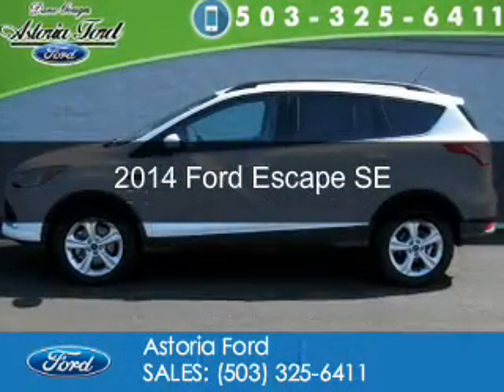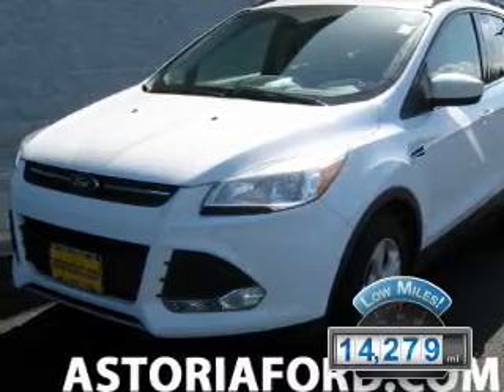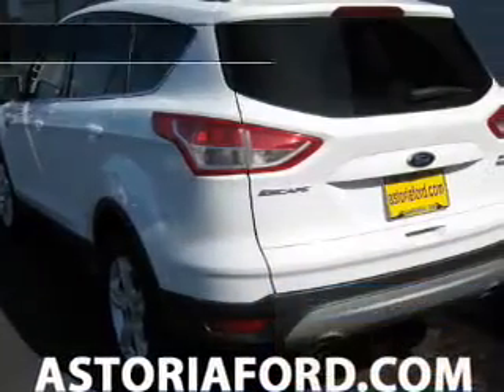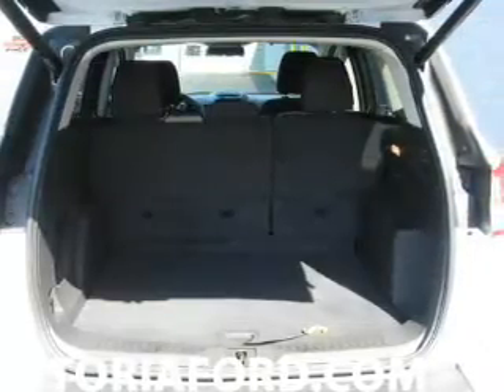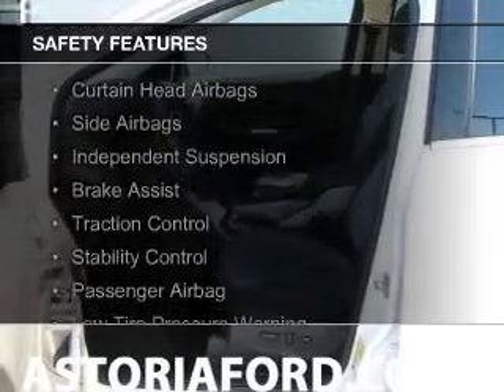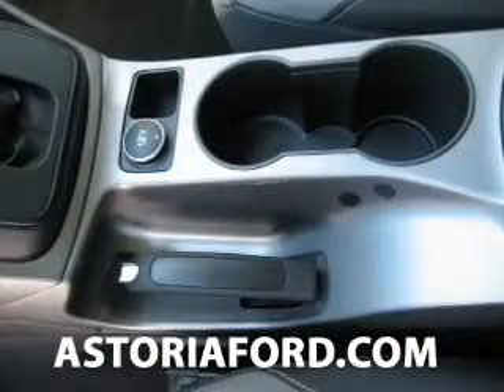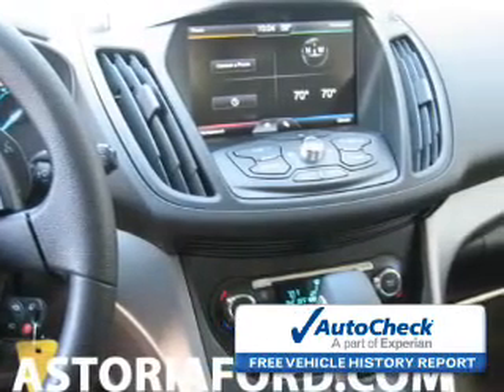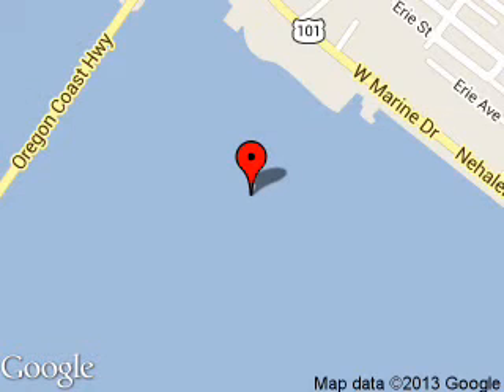2014 Ford Escape - Warrenton OR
Year: 2014
Make: Ford
Model: Escape
Trim: SE
Engine: 2.0 liter inline 4 cylinder 16 valve
Transmission: 6-Speed Automatic
Color: White
Mileage: 14279
Address:
1809 SE Ensign Lane